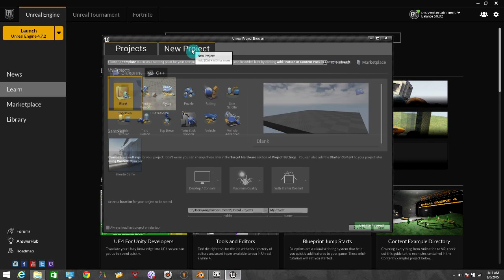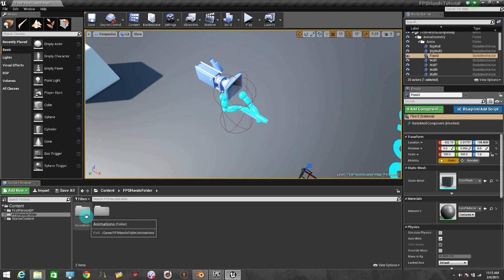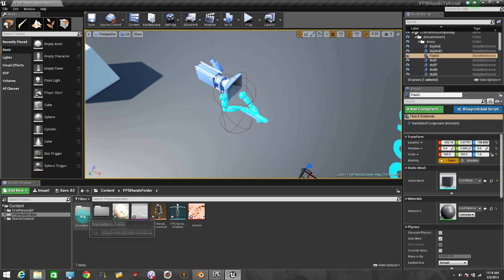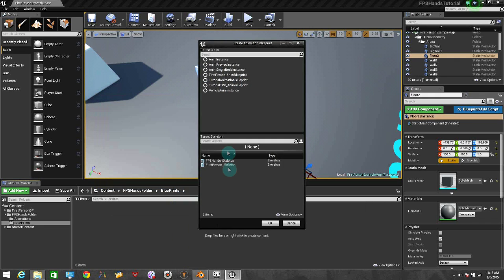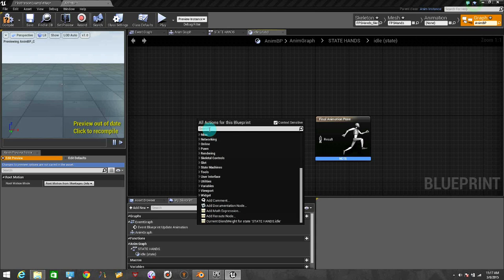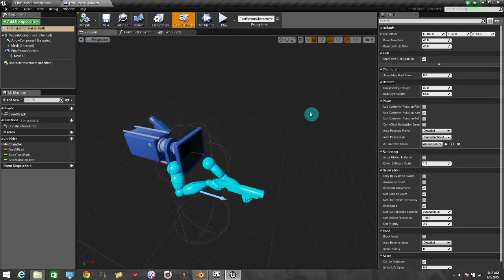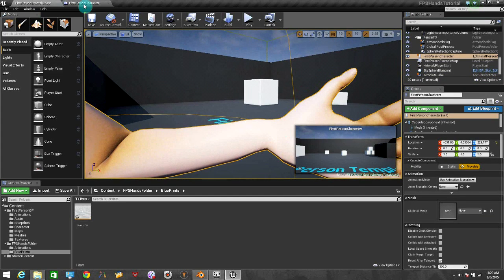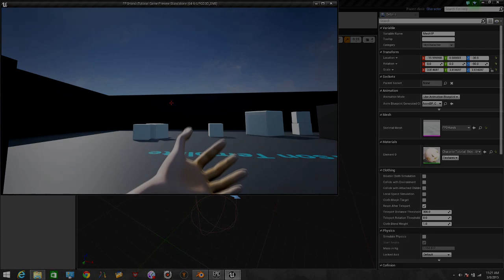Unreal Engine 4 Complete Tutorials - Tutorial 1 - How to change FPS hands.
On this first tutorial, i will teach you on how to change the mesh of your first person view hands.